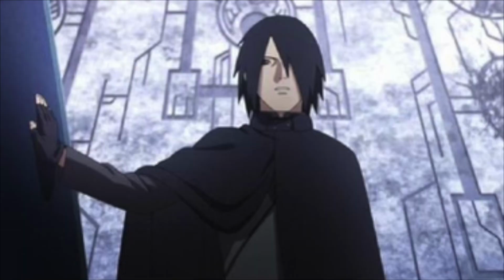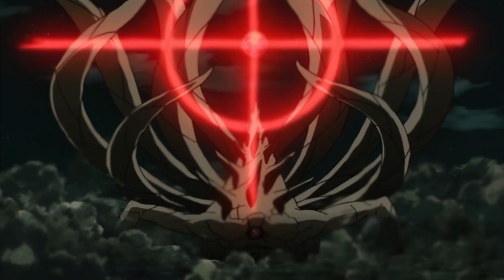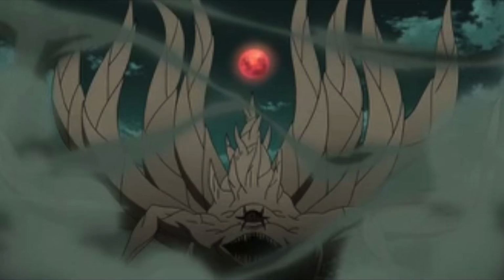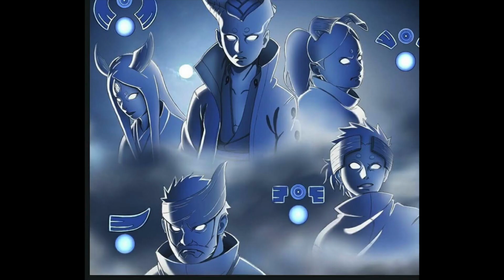NEW Ten Tails EXPLAINED!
We plan to do more Analysis of more characters in the future! which character would you like to see next?

WE ARE NO CONTEST!
Jordyn_NCo
RoyalX_NCo(Carter)
Blade_NCo